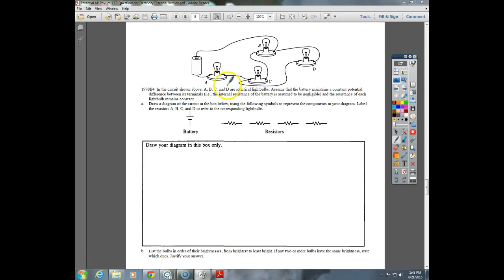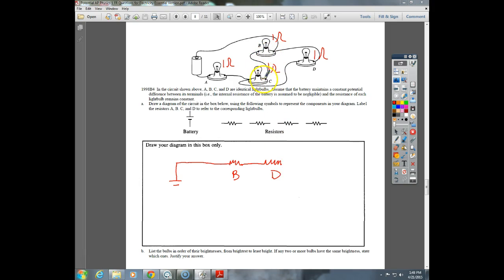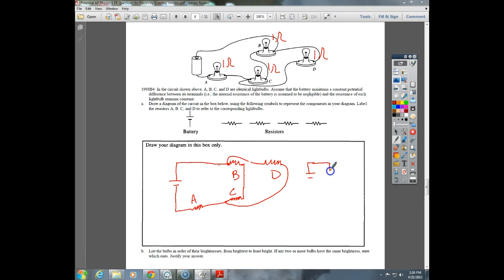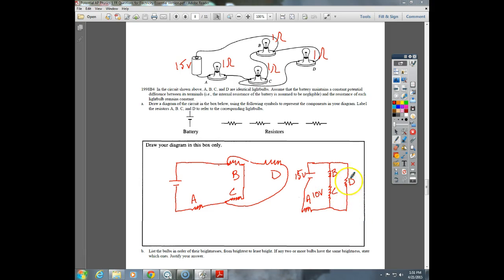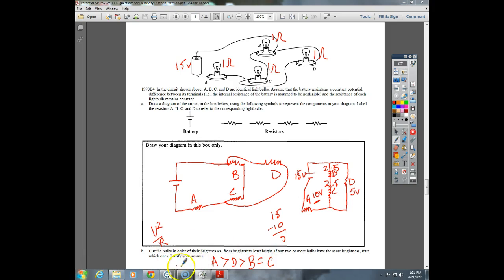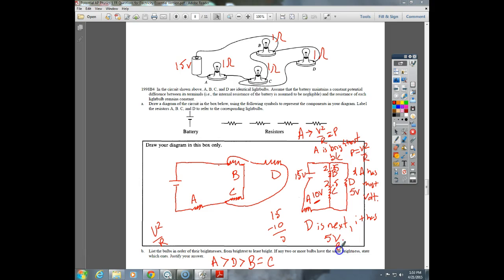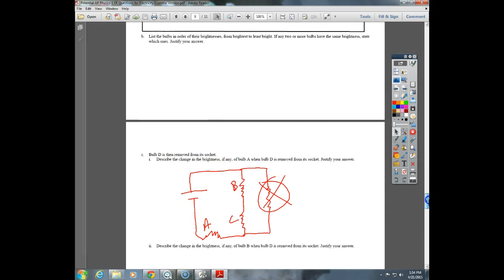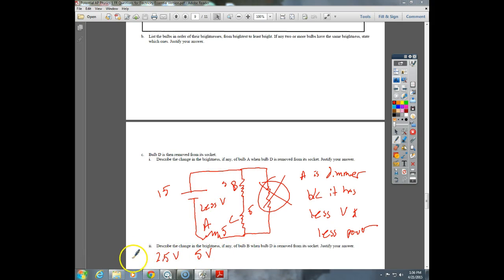1998 #4 AP Physics 1 Solution